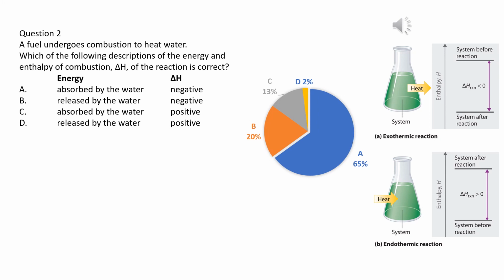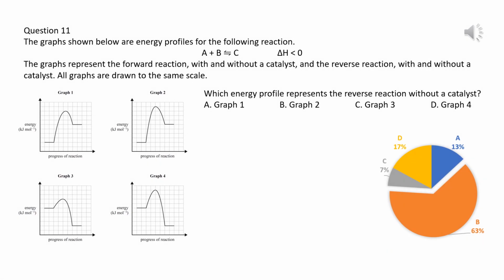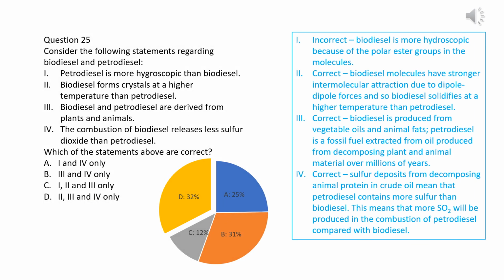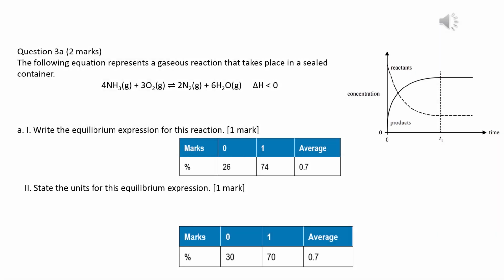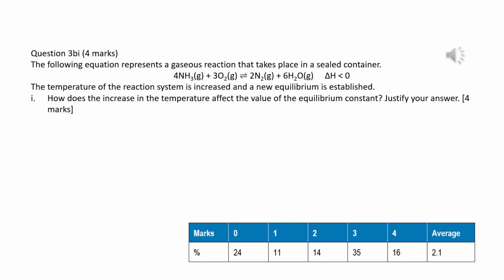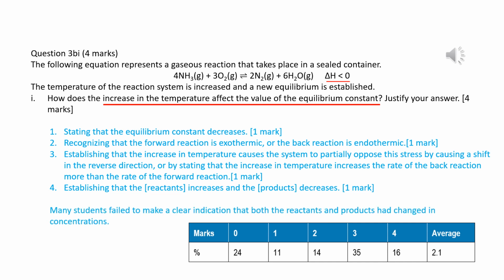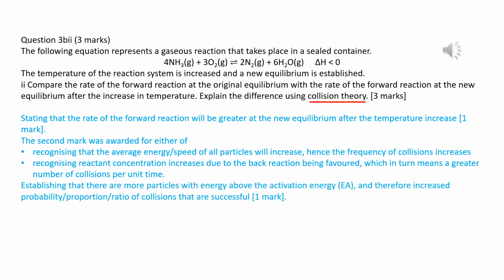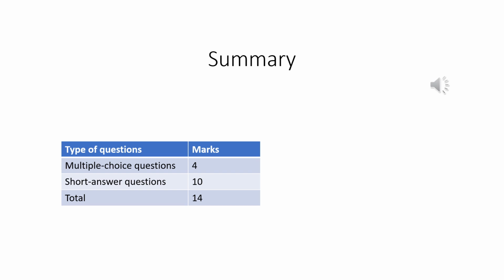2022 VCE Chemistry-Thermochemistry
2022 VCE chemistry is analyzed in this video. This video covers fuel, equilibrium, and rate of reaction.
There were 4 multiple-choice questions worth 1 point each, totaling 4 marks. There was also one short-answer question worth a total of 10 marks in this section covering Fuel, equilibrium, and rate of reaction. The overall score for this section is 14 points. With a total possible score of 120 points, the percentage for this section was 11.1 % of the total score.
本视频深入分析了2022年VCE化学考试。这个视频涵盖了燃料、化学平衡和反应速度。
这个部分一共有四道多选题，一道简答题，占总分的11.1%

🔍 Comprehensive Coverage of All VCE chemistry.
With extensive teaching experience, Dr. Liu presents chemistry knowledge humorously and engagingly. Make learning enjoyable and elevate your understanding of chemistry.